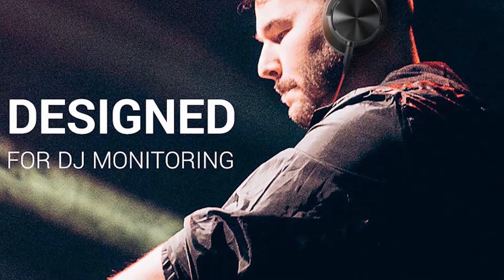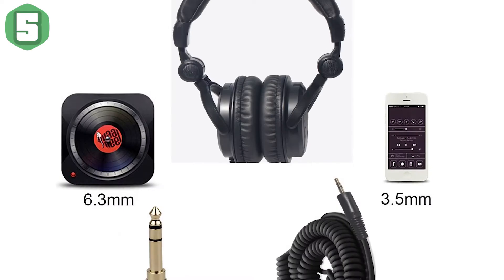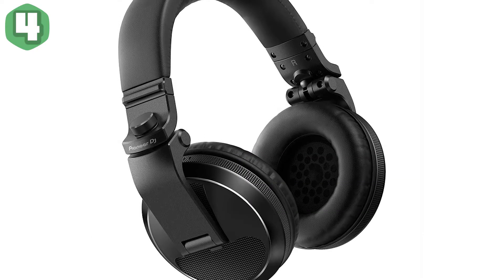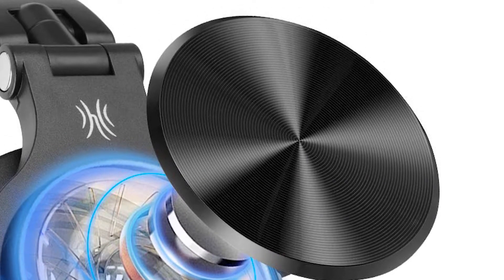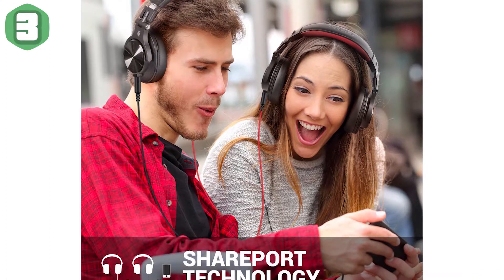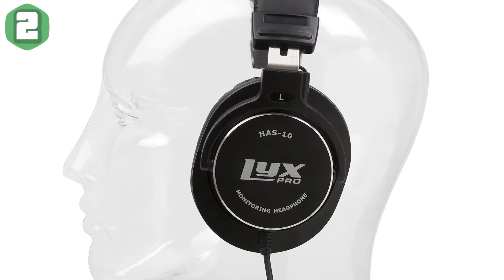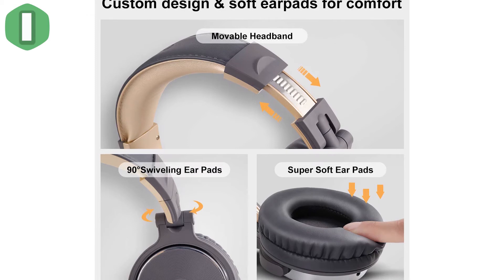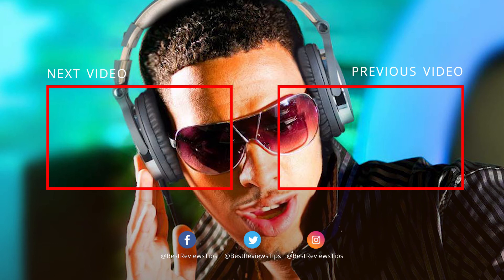Best noise cancelling headphones 2024 - TOP 5 DJ HEADPHONES OF 2024 - best studio headphones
✨ Shoutout to our video sponsor - Check out the top-notch garbage bags at 1TrashBag2TrashBag's store

Best DJ Headphones:
► 5. Uleader DJ9400 High-Definition DJ Headphones (DJ9400 Black)
► 4. Pioneer Pro DJ Black, (HDJ-X5-K Professional DJ Headphone)
► 3. OneOdio Fusion Wired Over Ear Headphones, Studio DJ Headphones with Share-Port, Professional Adapter-Free Monitor Recording & Mixing Headphones with Stereo Sound for Electric Drum Piano Guitar Amp
► 2. LyxPro HAS-10 Closed Back Over-Ear Professional Studio Monitor & Mixing Headphones,Music Listening,Piano,Sound Isolation, Lightweight
► 1. OneOdio Adapter-Free Closed Back Over-Ear DJ Stereo Monitor Headphones, Professional Studio Monitor & Mixing, Telescopic Arms with Scale, Newest 50mm Neodymium Drivers- Glossy Finsh

Vicks Warm Mist Humidifier - Air Humidifier for Bedroom, Home & Large Room, Baby, Kids and Adults Soothing Steam Vaporizer for Cough, Congestion, Allergies & Dry Air, VapoSteam Compatible
REVLON Crystal C + Ceramic Digital Hair Flat Iron | Long-Lasting Shine and Less Frizz, (1 in)
Elite Gourmet ETS623 BPA-Free Electric Citrus Juicer, Compact, Large Volume, Pulp Control, Oranges, Lemons, Limes, Grapefruits with Easy Pour Spout, 24oz, Black/Stainless Steel
Travel Pillows for Airplanes, Airplane Pillow for Long Flight, Airplane Head Strap with Eye Mask for Sleep, Travel Neck Pillow for Car Road Trip, 360° Support Headrest, Stop Bobblehead, Black
5Pcs Silicone Straw Covers and Caps Compatible with Stanley Cups, Dust-Proof Straw Toppers for Stanley Tumbler with Handle
Spill-Proof Silicone Accessory Set for Stanley Cups - Includes Straw Covers, Round and Square Leak Stoppers - Anti-Dust Tumbler Accessories
Franklin Sports NHL Kids Street Hockey Stick Set - Includes (2) Youth Street Hockey Sticks + (1) Outdoor Roller Hockey Ball - Perfect Hockey Starter Set for Kids
Insole Foot Warmers with Adhesive - Long Lasting Safe Natural Odorless Air Activated Warmers - Up to 9 Hours of Heat
Glade Candle Jar, Air Freshener, 2in1, Hawaiian Breeze & Vanilla Passion Fruit, 3.4 Oz, 2 Count
Plastic House Clear Plastic Cups Bulk - 7 oz. (Pack of 100) - Disposable Plastic Drinkware, Perfect Clear Drinking Cup for Cold Drinks And Everyday Use
Farberware Large Cutting Board, Dishwasher- Safe Plastic Chopping Board for Kitchen with Easy Grip Handle, 11-inch by 14-inch, White
GEMTEND Grandma Gifts Nana Photo Holder, Gifts for Grandmother Present from Granddaughter and Grandson, Clips and Twine for Photo Hanging, Grandkids Photo Frame for The Best Grammy Ever Gifts
Powerful Immersion Blender, Electric Hand Blender 500 Watt with Turbo Mode, Detachable Base. Handheld Kitchen Gadget Blender Stick for Soup, Smoothie, Puree, Baby Food, 304 Stainless Steel Blades
4 Gallon Trash Bags Drawstring - 100 Count Pre-Separated Small Black Garbage Bags Unscented for Bathroom, 15 Liter Strong Plastic Wastebasket Liners for Toilet, Home Office and Bedroom
Classroom Timers for Teachers Kids Large Magnetic Digital Timer 2 Pack
Brita Metro Water Filter Pitcher with SmartLight Filter Change Indicator, BPA-Free, Replaces 1,800 Plastic Water Bottles a Year, Lasts Two Months, Includes 1 Filter, Small - 6-Cup Capacity, Turquoise
Powerful Handheld Milk Frother, Mini Milk Foamer, Battery Operated Stainless Steel Drink Mixer with Frother Stand for Coffee, Lattes, Cappuccino, Frappe, Matcha, Hot Chocolate.
REVLON Turbo Hair Dryer with Advanced Ionic Technology, Ceramic Coating | Turbo Heat and Cold Shot Features, 1875 Watts for Fast Drying and Shine (Silver)
Franklin Sports Girls Softball Glove - Women's Windmill Fastpitch + Slowpitch Softball Glove
Guirnd 28 Pcs Ping Pong Balls, 40mm Table Tennis Balls, Ping Pong Balls for Game or Arts, Pong Balls for Kids, Pet Toys
HotHands Hand Warmer Value Pack
Grandma Gifts, Christmas Birthday Gifts for Grandma, Mothers Day Thanksgiving Ideas Gifts for Grandma Basket Set of 5 from Granddaughter Grandson
COTEY 3.5" Egg Rings Set of 2 with Silicone Handle, Large Ring for Frying Eggs, Round Mold for English Muffins - Griddle Cooking Shaper for Breakfast